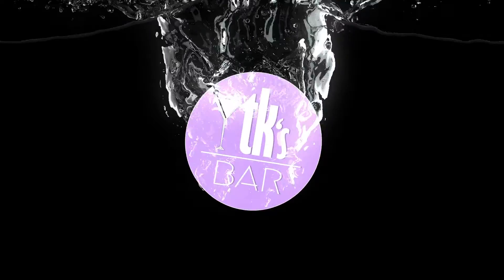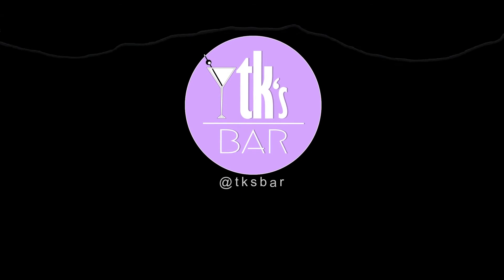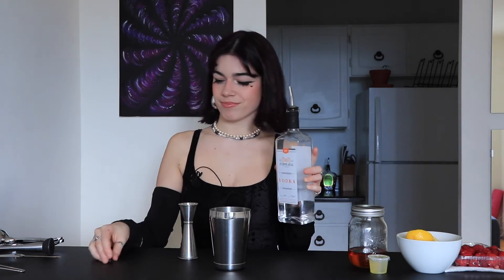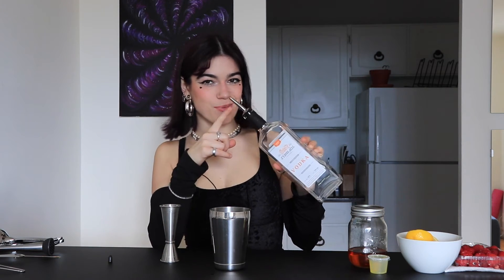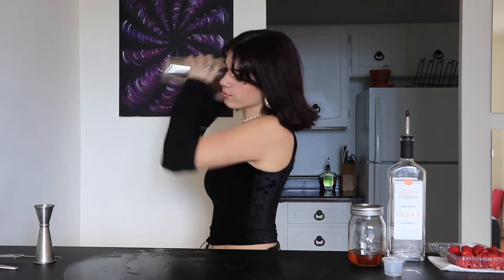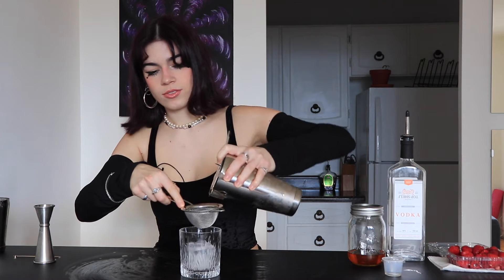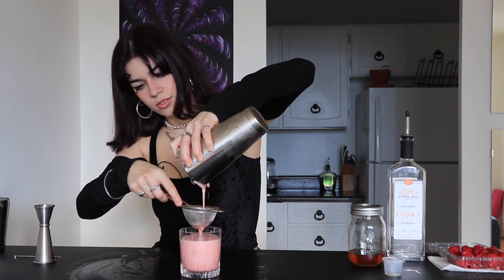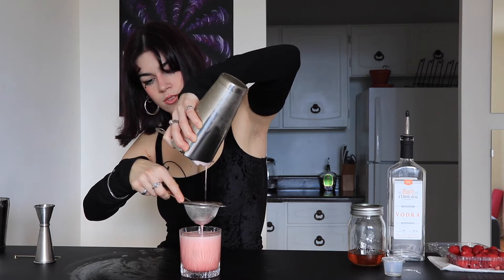The perfect drink for Vday- CINNAMON HEART LOVE POTION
Welcome back to TKsBar! I missed you guys!
Today we're making a love potion and to be specific a cinnamon heart love potion.
Recipe:
1 1/2oz Vodka (I used TopShelf Vodka from Ontario)
1 1/4oz Cinnamon Syrup
1oz Fresh Lemon Juice
4 Rasberries
1 Egg White (don't forget to dry shake!)

I garnished mine with the most beautiful white chocolate covered rasberries and topped it off with a sprinkle of cinnamon (so good!!)
If you tried this lil love potion and if you did let me know how you garnished it in the comments below